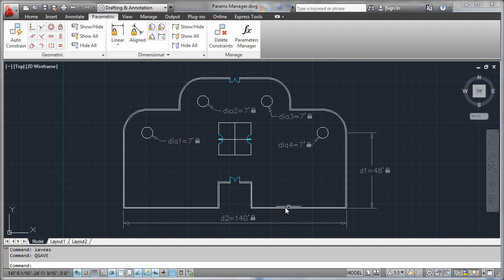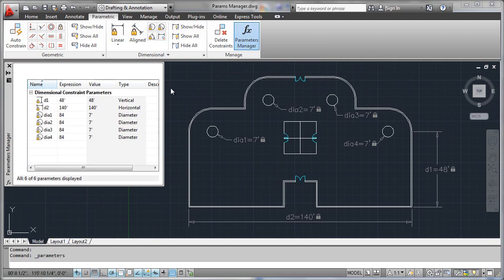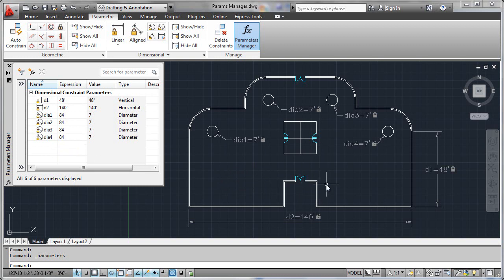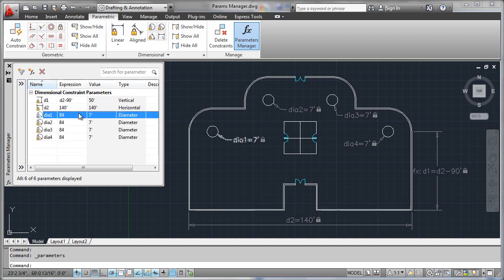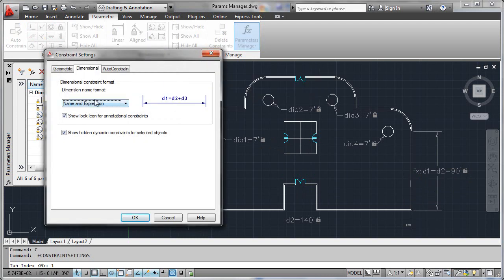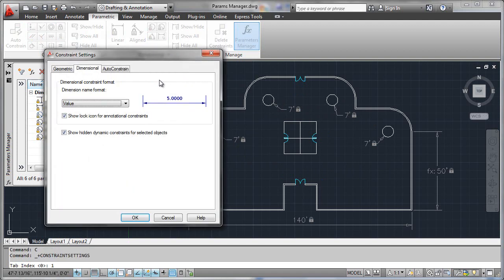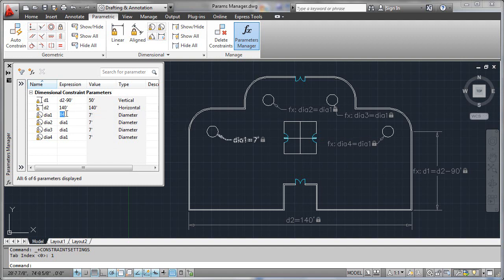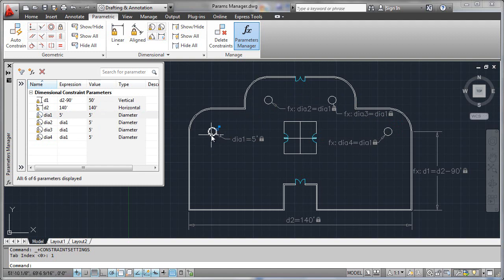Using the Parameters Manager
Robert Green describes how to use the Parameters Manager to edit parametric constraints in AutoCAD 2012.